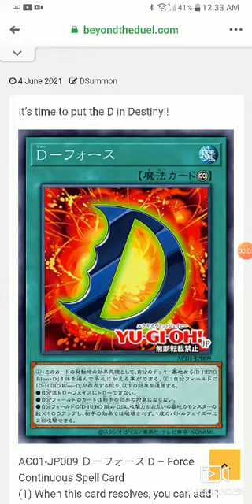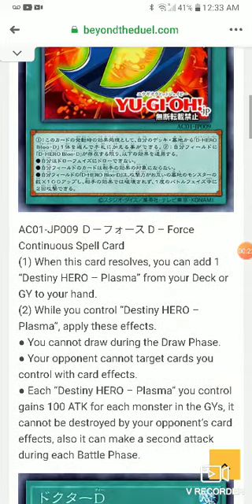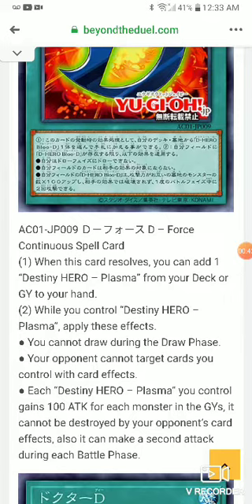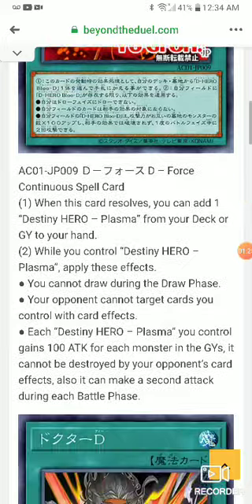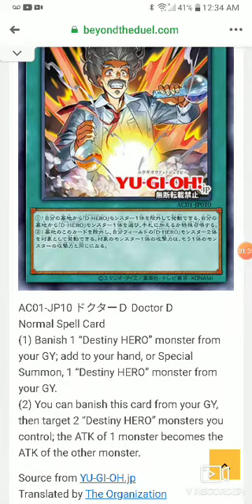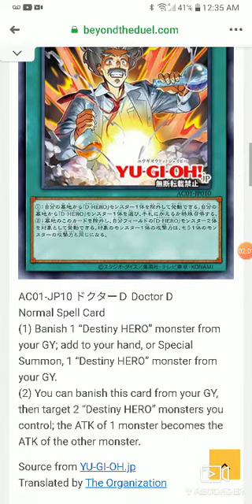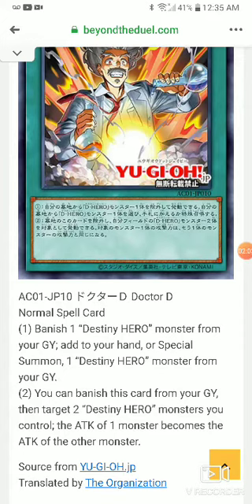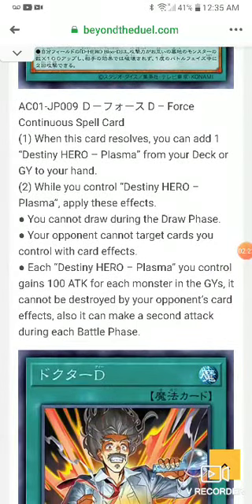new yugioh card - D-Force and Doctor D " i see a meme coming "